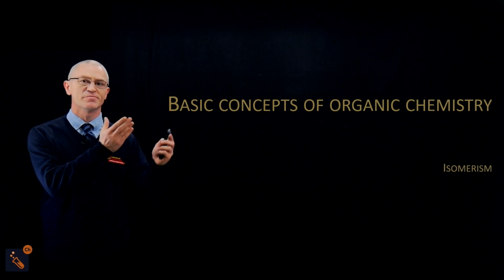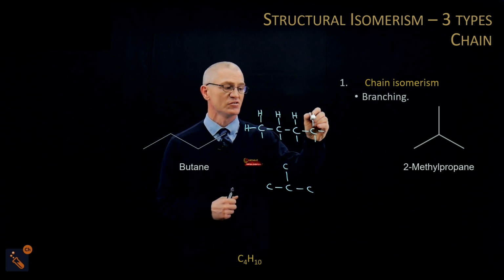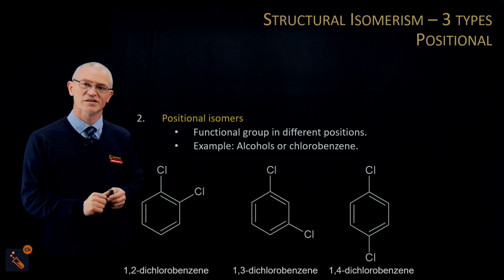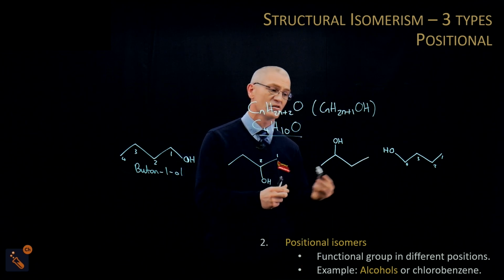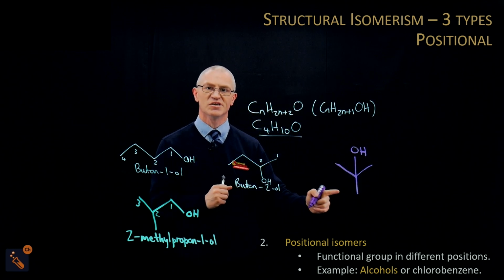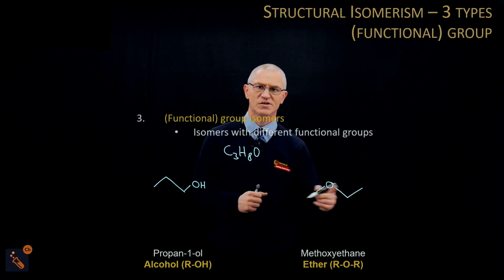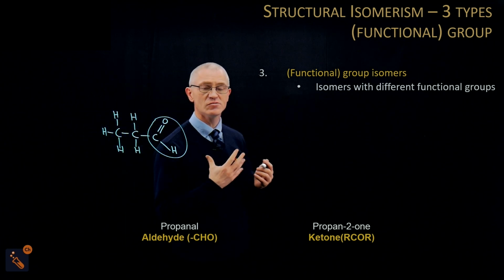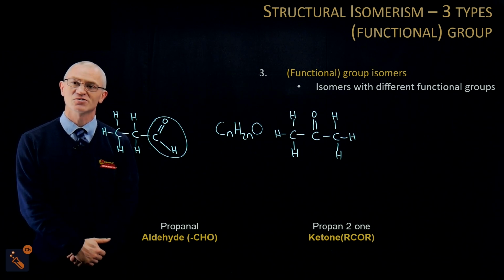6. Isomerism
This video covers:
• the explanation of the term structural isomers.
• the determination of possible structural formulae of an organic molecule, given its molecular formula.